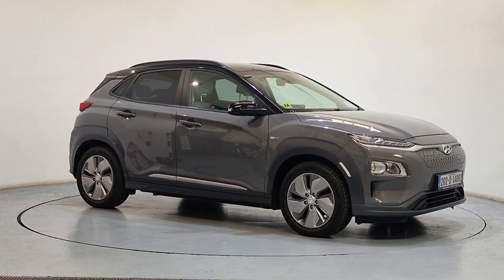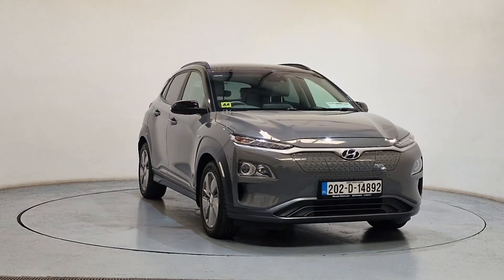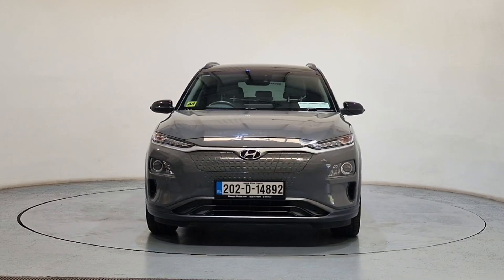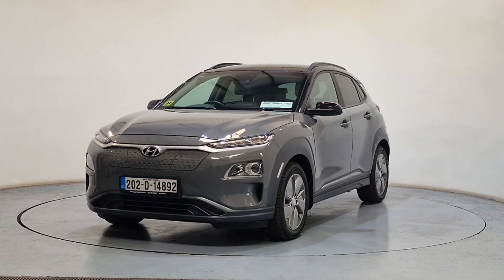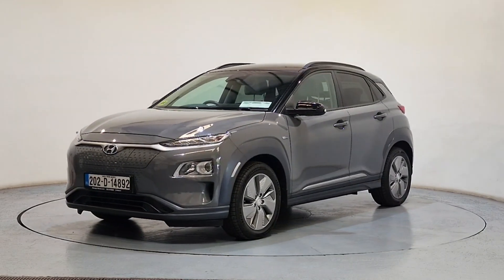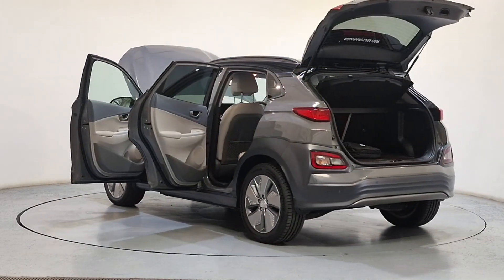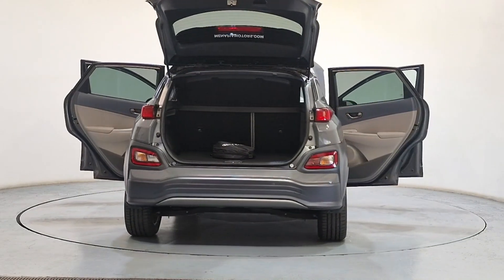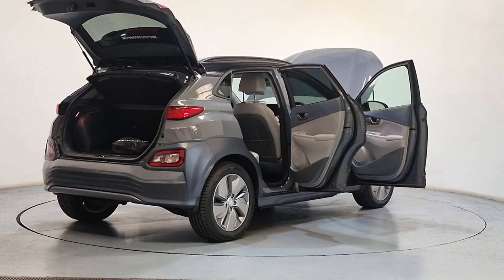202D14892 - 2020 Hyundai Kona Kauai EV Premium 2 Tone 5DR Auto RefId: 48574...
Introducing the all-new  vehicle Packed with top-of-the-line features like air conditioning, Bluetooth phone connectivity, satellite navigation, and automatic handbrake, this car is sure to impress. The luxurious interior trim and sleek styling details set it apart from the rest. Safety is a top priority with multiple airbags, lane departure warning, and anti-collision system. This vehicle also comes with a comprehensive warranty and has undergone a full multi-point health and safety check. Experience luxury and safety in one amazing package with the all-new